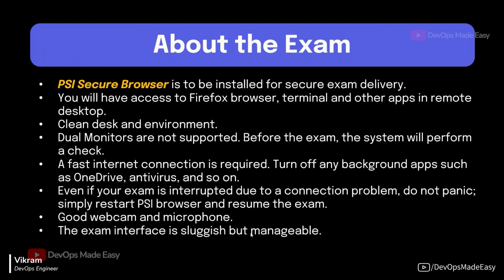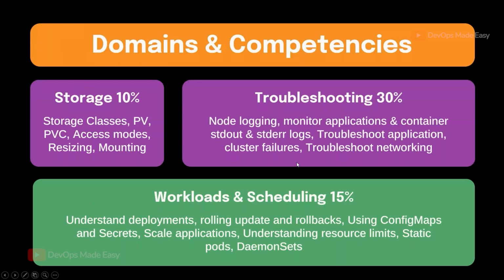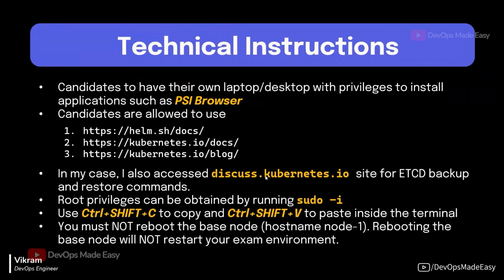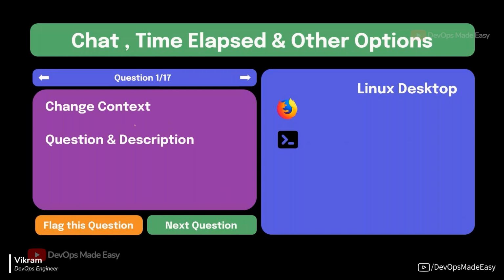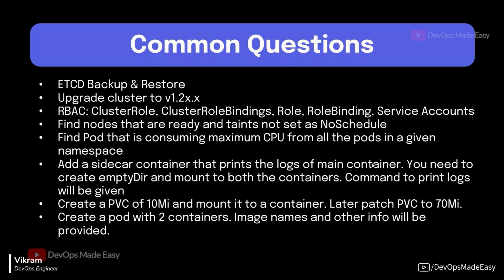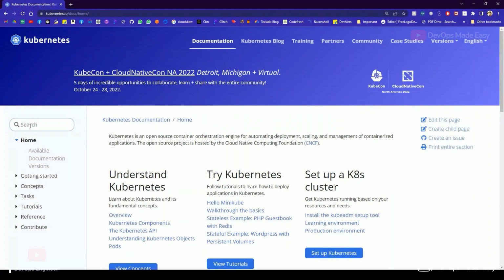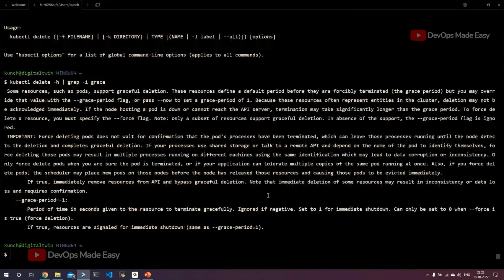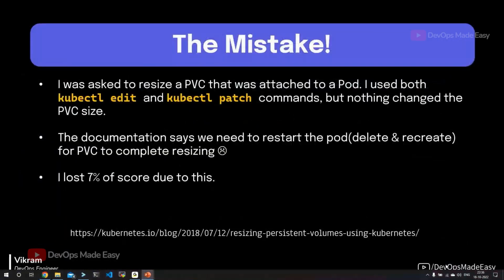Everything You Need to Pass CKA Exam in 2022. I scored 87% with these tips and tricks!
Help me build more tutorials like this by buying membership🙏

⭐ Tags ⭐
- Python Tutorials
- Object-Oriented Programming Python
- Python OOP
- Python Objects and Classes
- Classes Python
- GoLang Tutorials